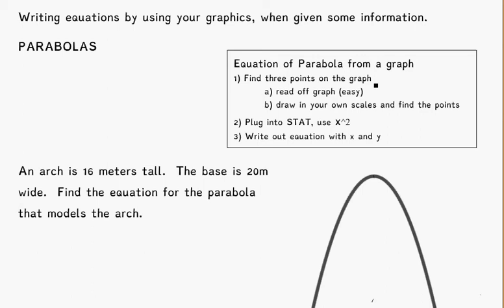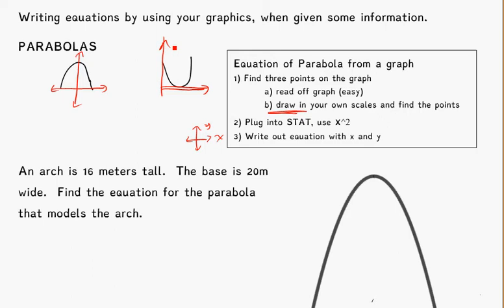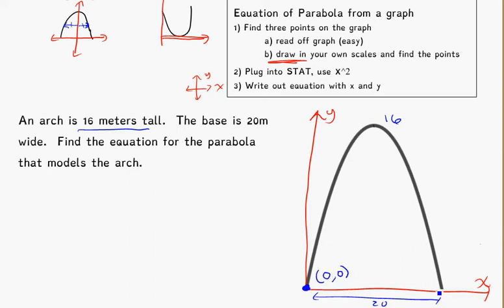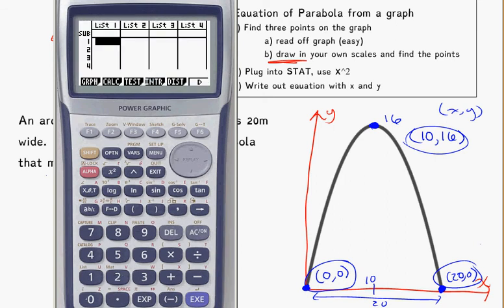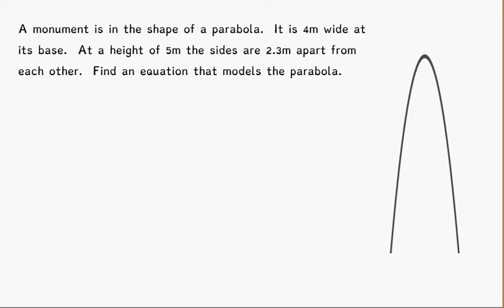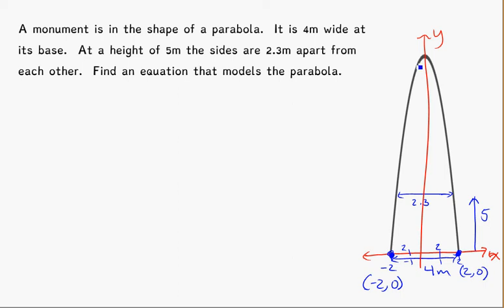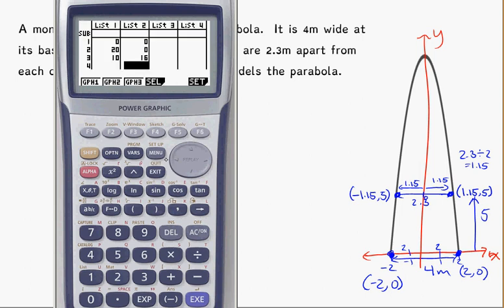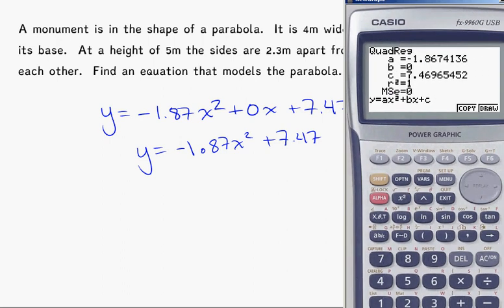yr 12 graphs survival guide part 3 parabolas